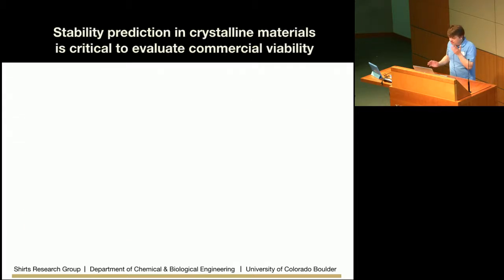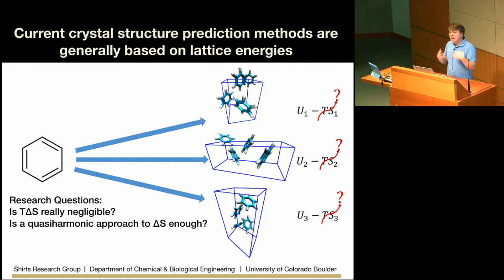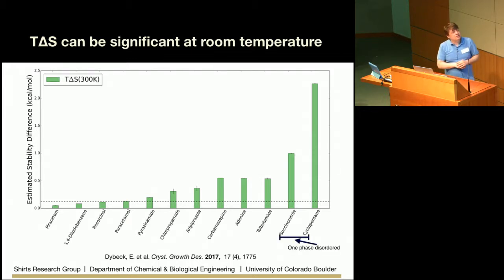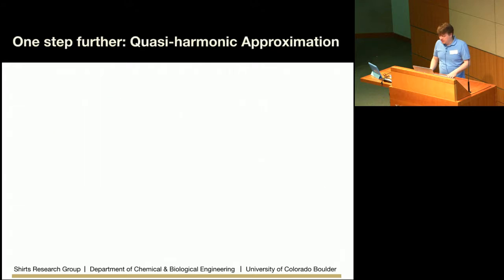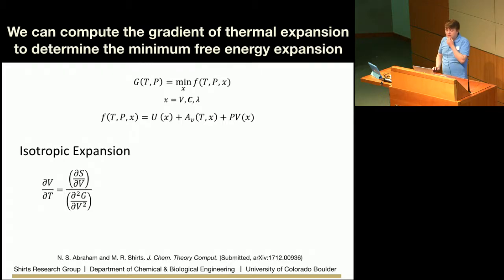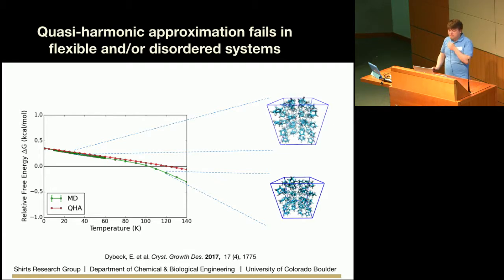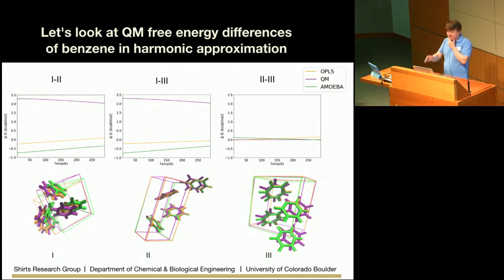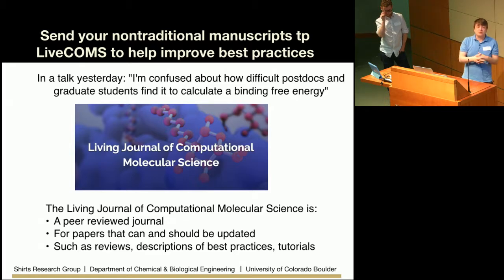Michael Shirts - Workshop on Free Energy, Kinetics, & MSM in Drug Design 2018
“Free energies of crystal polymorphs: what sorts of approximations can we get away with?” - Michael Shirts

Session: “Beyond Binding Affinity: Simulations for Membrane Permeability, Polymorphs, Hydration and Pose Prediction”